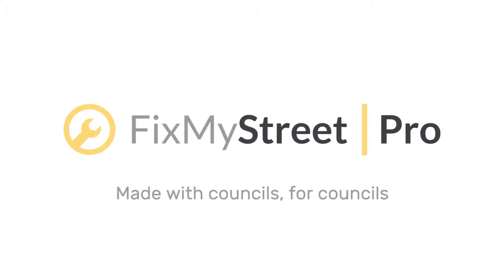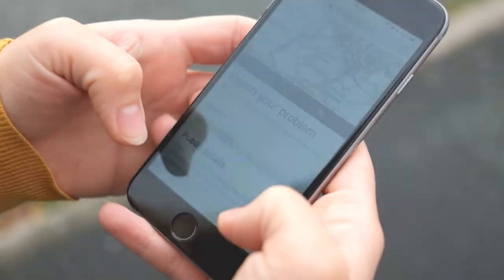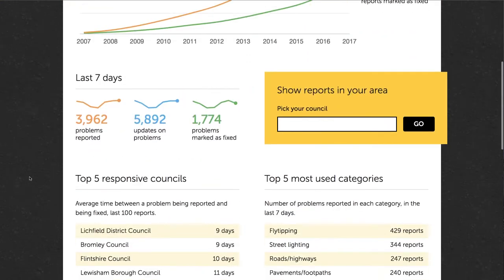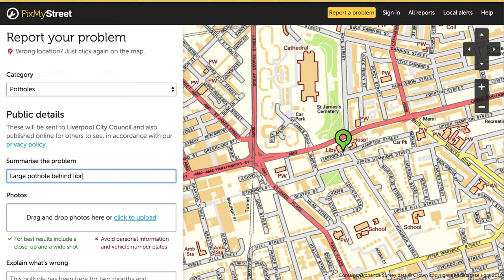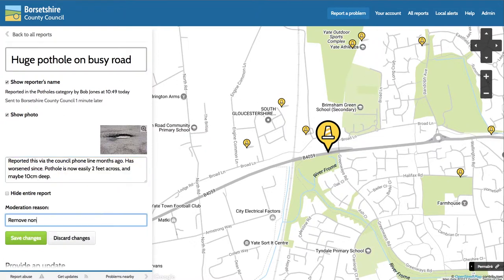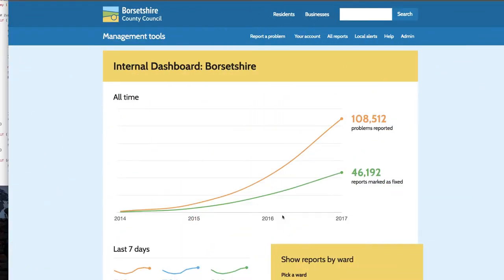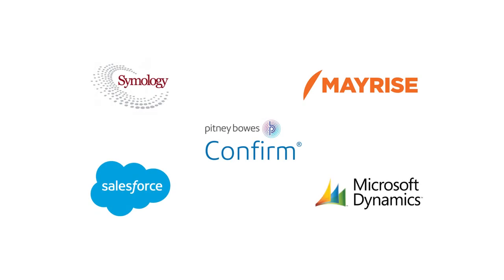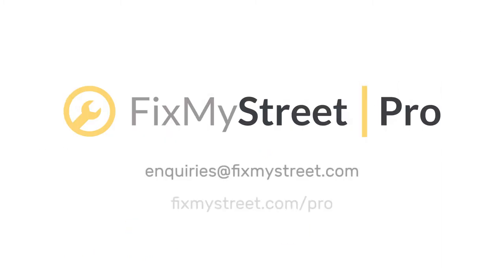FixMyStreet Pro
Learn about the fully-featured street reporting system - built with councils, for councils. for more information.